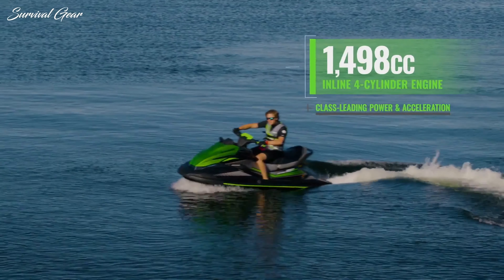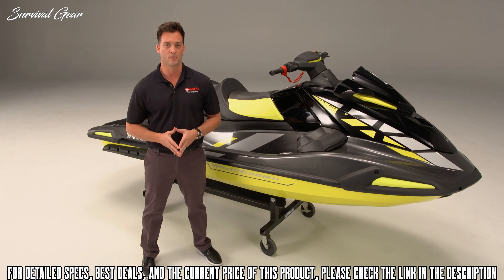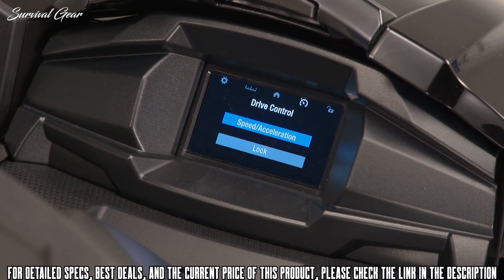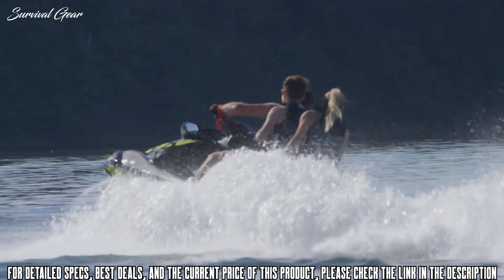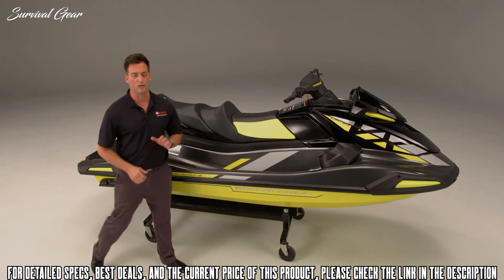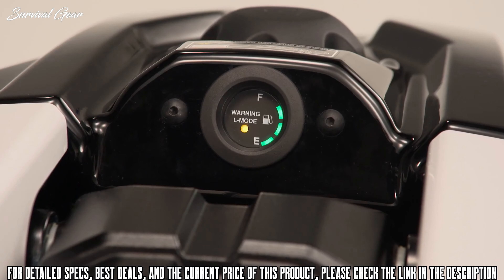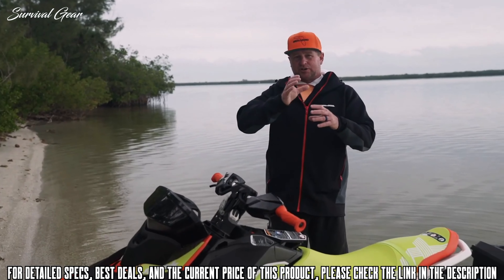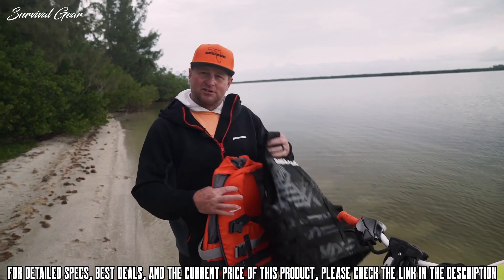Top 5 Jet Skis 2020 | Best Personal Watercraft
Are you looking for the best jet skis, personal watercraft, waverunner you must own in 2020? These are some of the coolest jet skis, personal watercraft, waverunners, we found so far:

✅1. Yamaha VX series jet ski
✅2. Kawasaki STX160 personal watercraft
✅3. Yamaha Super Jet Waverunner
✅4. Sea Doo Spark Trix
✅5. Sea-Doo RXP-X 260

Special limited offers:
✅2.Prime Student 6-month Trial
A day out on the lake or in the bay on your stand-up paddleboard is soothing and relaxing; but who wants their experience on the water to be soothing? There’s lots of time to relax when there isn’t actual fun to be had, and nothing is more pure, unadulterated fun than a jet ski. Loved for their speed, maneuverability and relatively low cost of entry, personal watercraft — also known as Jet Skis and WaveRunners — are the perfect choice for sea-loving thrill seekers this summer.
While once upon a time, the personal watercraft industry was obsessed with power, the battle for jet-propelled one-upmanship seems to have taken on a new and more sustainable complexion. It has been tempered by an understanding that efficiency, affordability and a more flexible and confidence-inspiring rider interface are assets of at least equal value. There has also been a recognition that it is possible to appeal to a much broader spectrum of watersports fans by mixing up the traditional musclecraft with a selection of softer, less aggressive, more versatile leisure packages - and today, the market reflects that, with power outputs from 50hp to 300hp and prices from $5,000 to more than $20,000.
There isn’t much to choosing a quality jet ski. You pick a brand that has a reputation for quality and durability. You find one that suits your cruising style, be that fast and furious or peaceful as a Zen master, get the features you want in a screaming style, and you’re ready to hit the waves.
From two-seaters for going tandem to lone wolves made for handling and maximum mph, we tracked down some of the best jet skis for your summer fun.

jetski personalwatercraft waverunner pwc best jet ski 2020, best personal watercraft 2020, best PWC 2020, best waverunner 2020, top jet skis 2020, top personal watercraft's 2020, jet ski review, personal watercraft review., best wake jumpers 2020, best jet ski to buy, best jet ski for the money.